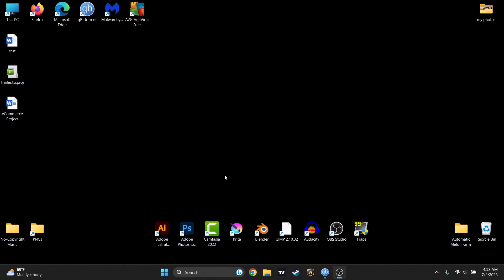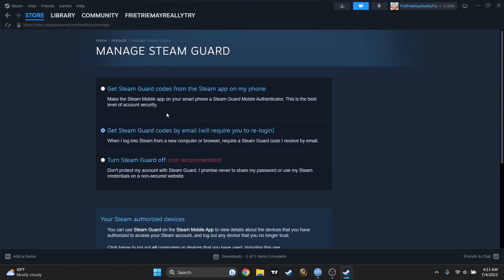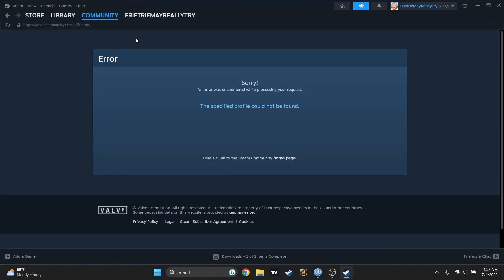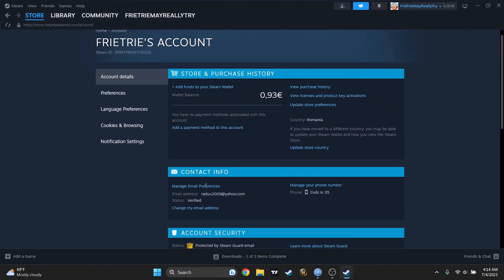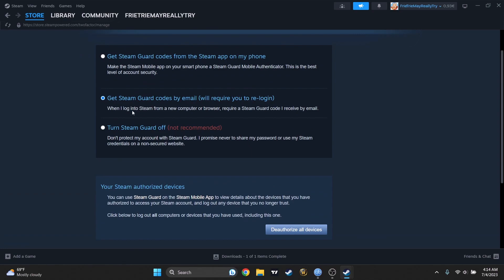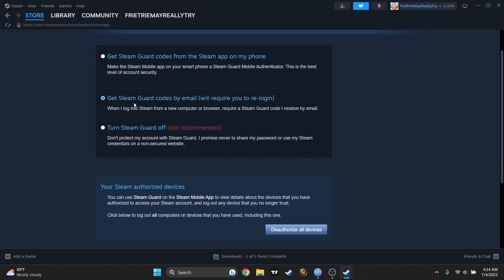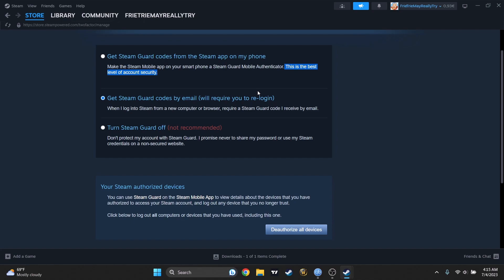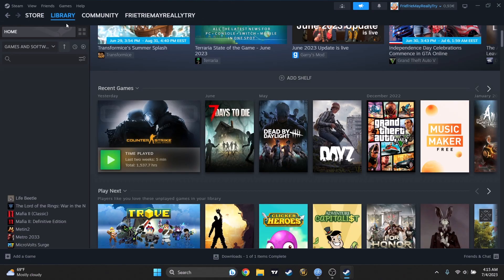How To Enable Steam Guard - 2-Step Authenticator (E-mail and Mobile)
Welcome to our Tutorial on How To Enable Steam Guard! In this video, we provide a detailed step-by-step guide to help you secure your Steam account with Steam Guard, a powerful security feature offered by Steam.
Enabling Steam Guard is crucial for safeguarding your valuable gaming assets and personal information. By activating this feature, you add an extra layer of protection to your account, ensuring that only you can access it.
Whether you're a new user or someone who hasn't yet taken advantage of this vital security measure, this tutorial is designed to help you easily navigate through the setup process.
By enabling Steam Guard, you gain benefits such as protection against unauthorized access, prevention of account hijacking, and the ability to recover your account more easily if it's compromised.